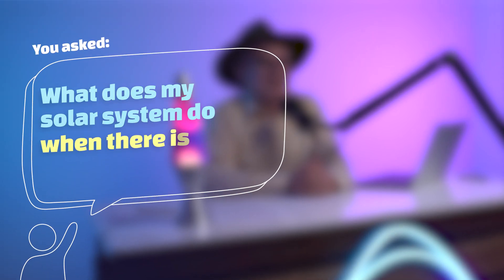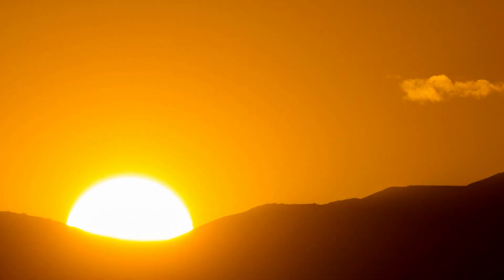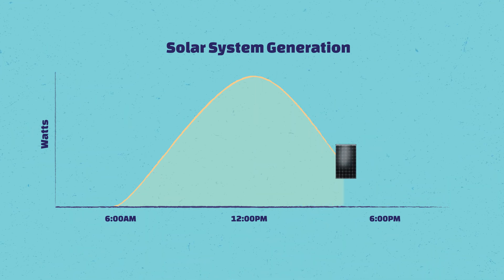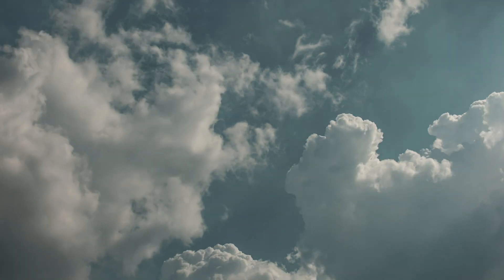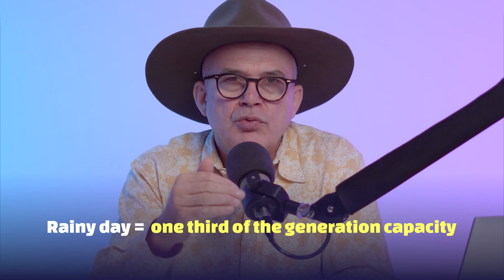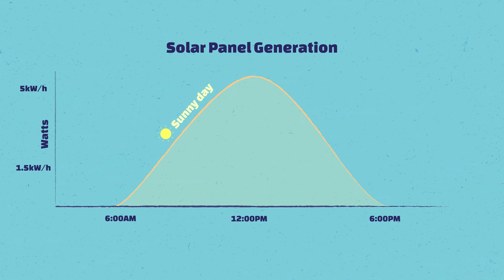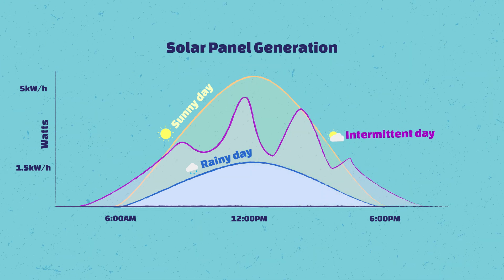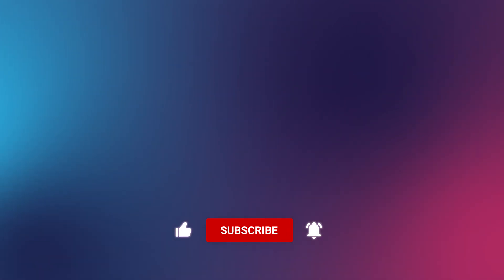How Do Solar Panels Work At NIGHT?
What happens with my solar system at night, in cloudy weather, or during rain? DO YOUR PANELS NOT WORK AT NIGHT! Well then they are actually functioning correctly, watch Markus from YourEnergy Answers explain why solar panels work differently during the night, cloudy weather, and rain.

If you want more more information on this particular topic click here for more

Time Stamps
00:00 Intro
00:04 What happens when there's no sunlight
01:18 What happens when it's cloudy and rainy